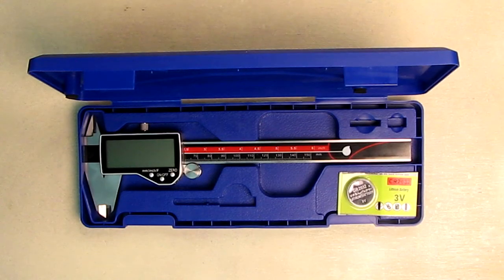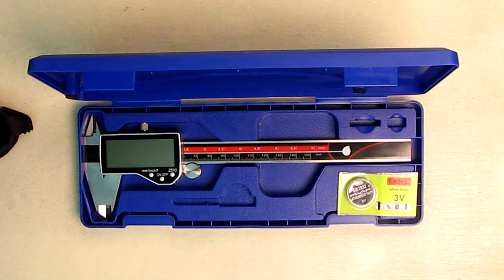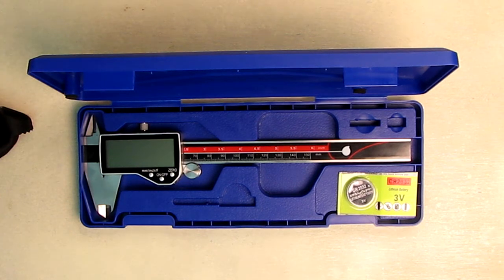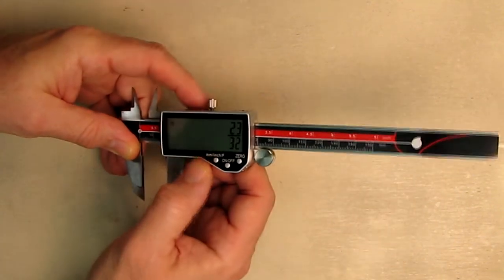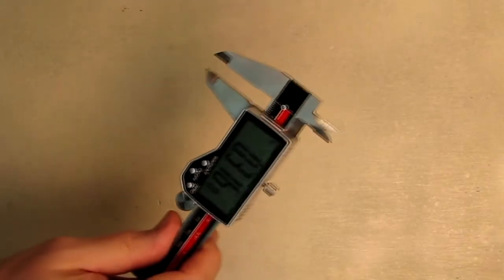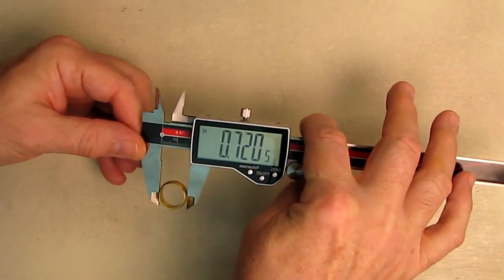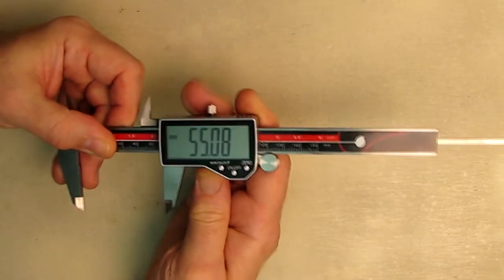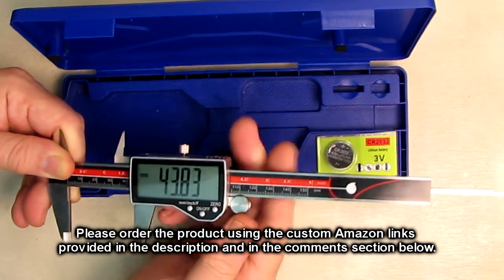Qfun Brand Excellent Stainless Steel Digital Micrometer Vernier Caliper with Large LCD Screen REVIEW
ORDER Qfun Brand Excellent Stainless Steel Digital Micrometer Vernier Caliper with Large LCD Screen

□ Electronic Components
         □ Hobbies:

Qfun backs this product with a one year warranty!

 【Waterproof Stainless Steel Digital Caliper】Our vernier digital caliper is made of first-class thickened stainless steel (approx. 3.5mm) which has a strong frame, durability, longer life use, wear-resistant, rust-resistant. Finely polished steel and knurled thumb give better smooth sliding, and accurate result.IP54 double protection protects against dust, splashing water(Note:please don't use it in water) and grease.

【Accuracy Calipers Measuring Tool】Measuring Range: 0-6 inch/0-150mm; Accuracy: 0.001 inch/0.02 mm; Resolution: 0.0005 inch/0.01 mm. Different from most calipers using copper measuring sensors, Our digital caliper adopts glass material sensor, which effectively prevents the caliper measurement accuracy affected by humidity, magnetism and other effects, and greatly ensures the stability of the measurement.

【Inch/MM/Fractions conversion & Auto off】New upgrade 6-inches caliper can be converted among fraction/inch/millimeter. Auto turn on when you slide the rail and auto turn off after 5 minutes without any operation.The measuring faces adjust with a machine-grooved, knurled thumb roller that provides an easy gliding, accurate position lock for a sure adjustment.

【Gift Set & Wide Range of Applications】Equipped with two 3V CR2032 lithium battery,own a longer standby time than other calipers using LR44 batteries. The vernier calipers packed in a sturdy blue protective case with extra coin cell batteries and a user manual. This caliper measuring tool is ideal for woodworking, jewelry making, etc. It is widely used in home, industrial and automotive applications, it's also an excellent choice for mechanics, engineers, woodworkers, hobbyists.

【4 Measuring Modes】The Digital Caliper can be used to measure inside and outside diameter, depth, and step with 2 sets of jaws and a probe. Powered by battery, comes with 2 batteries as a gift. Makes a great choice of ideas for machinists, woodworkers, Jewelers, and craft lovers.